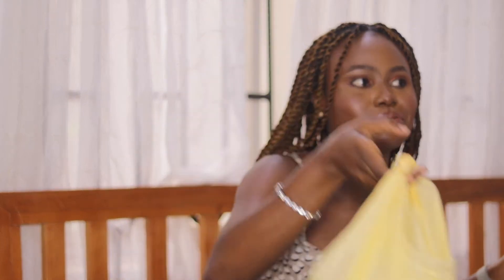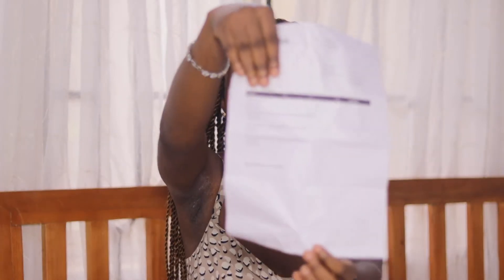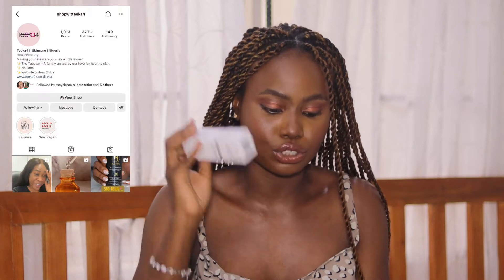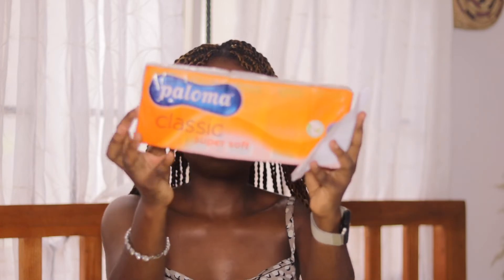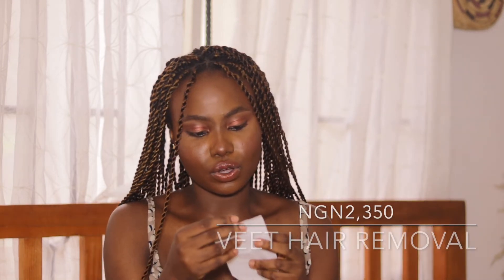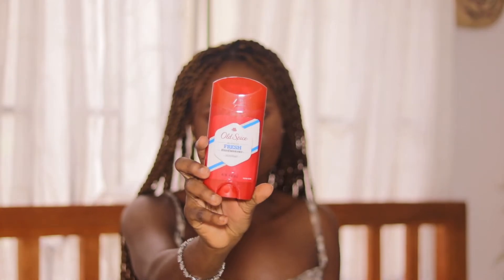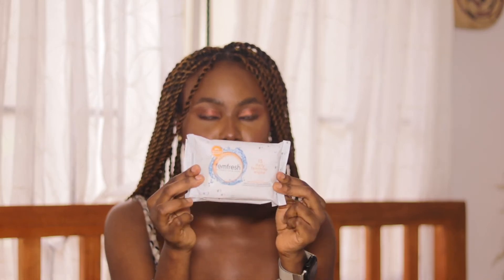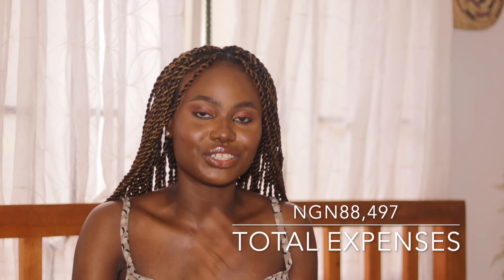Hygiene Shopping + Skincare Haul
Hey Loves! I am sharing my monthly skincare, body care and feminine hygiene haul for the month of September 2022.

I am based in Lagos, Nigeria and purchase my skincare and toiletries both from a physical and online store.

Feminine hygiene is a must in my opinion. Always smell fresh ladies.

Let me know if you use any of these products or recommend any product that you think i would love to try in the comment section below 🤎.

Remember to stay beautiful and spread  🤎

Store mentioned
Link to Shopwitteeka4
Aramiessentials on instagram
PrinceEbano Supermarket (Ikeja or Island)

🙎🏾‍♀️Who I am:

Hey there, I am a young Nigeria woman based in Lagos Nigeria and I am navigating Life one step at a time.